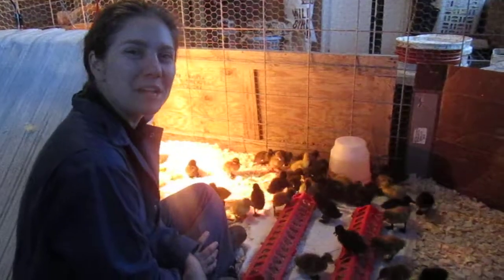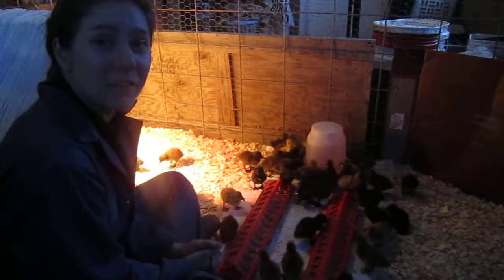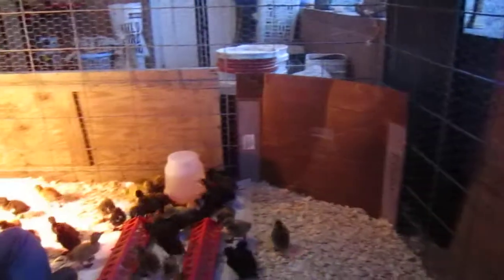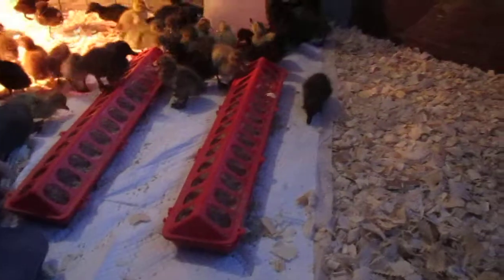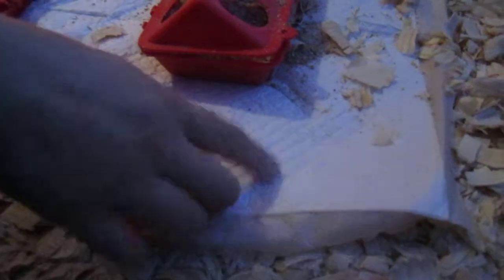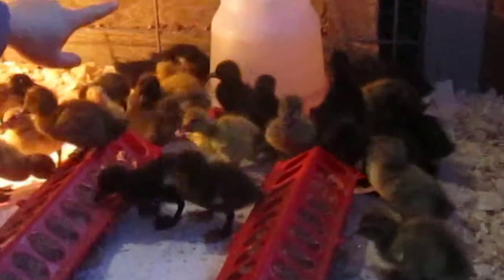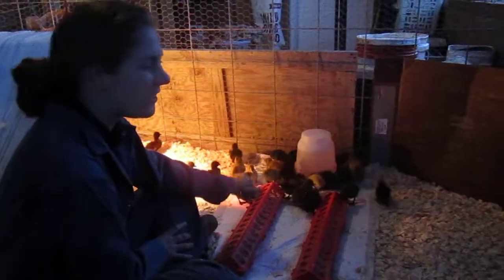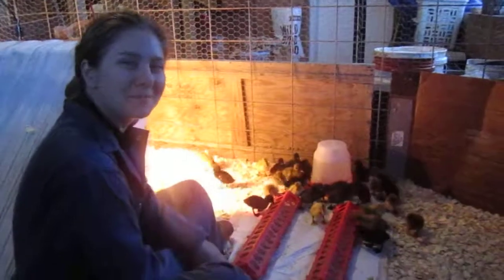Duckling Bedding and Pen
This video explains how we've set up the ducklings' home... Their pen, bedding, and water. Check out ourochreway.com for more homesteading videos.